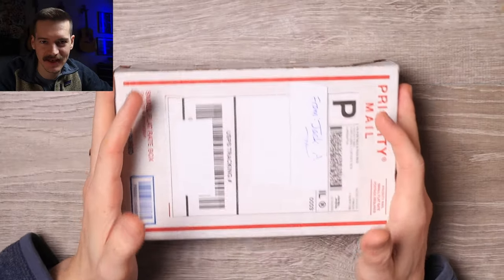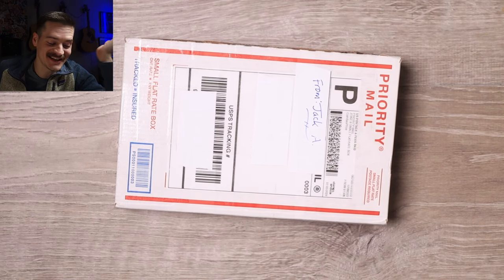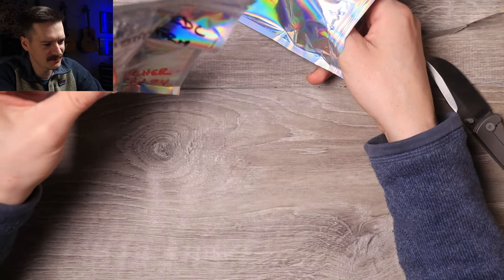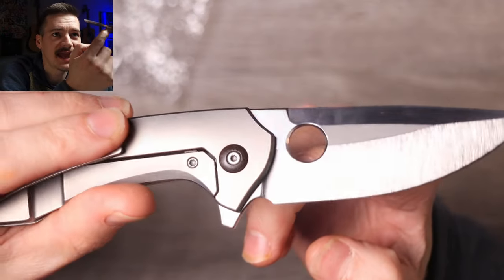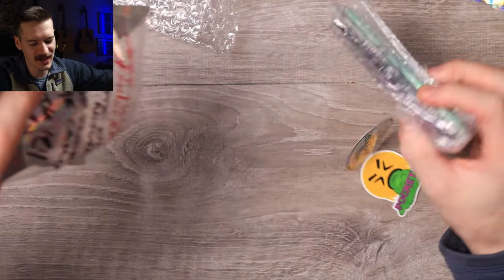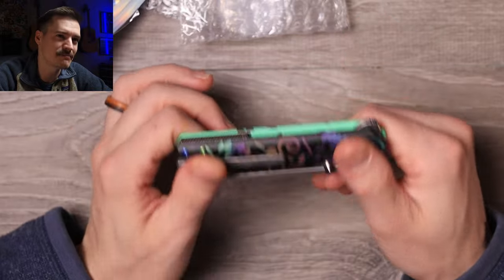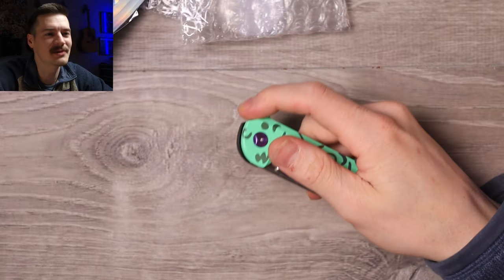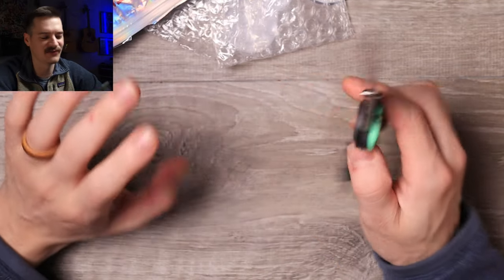I Didn't Even Know This Was Possible! - Modded Arcform Slimfoot and Catalyst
All I can say is, reach out to Pocketsx on Instagram, the dude is was too talented for his own good!